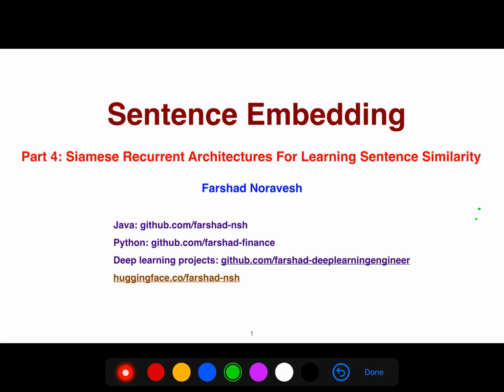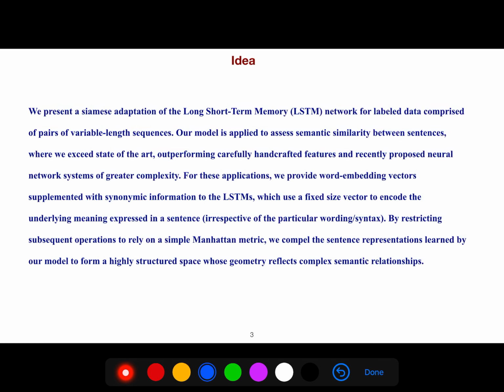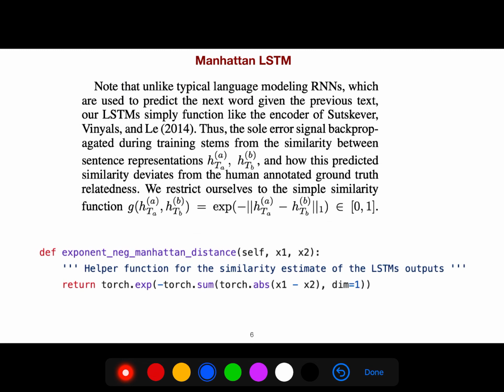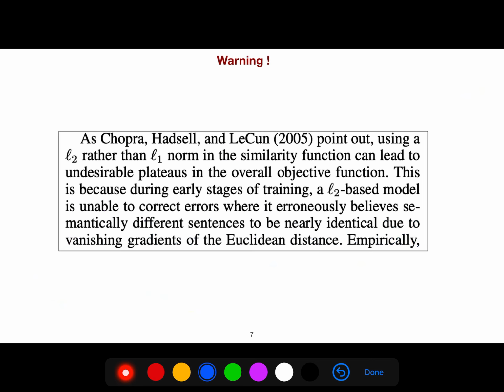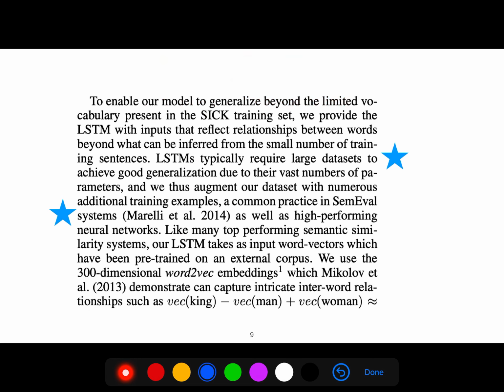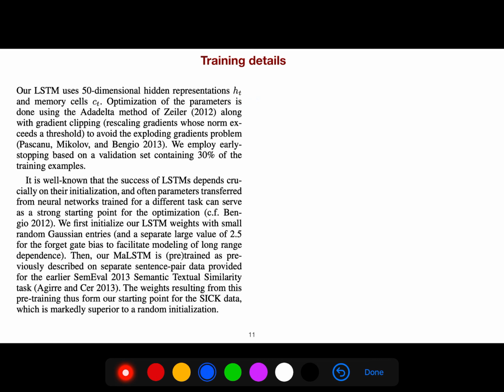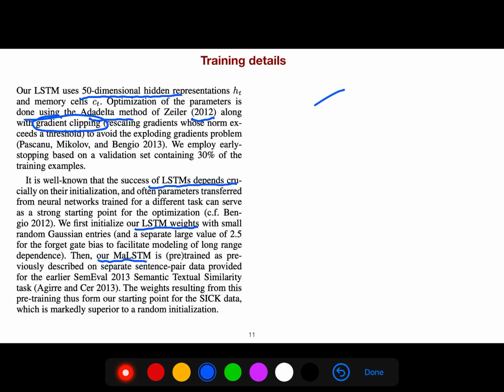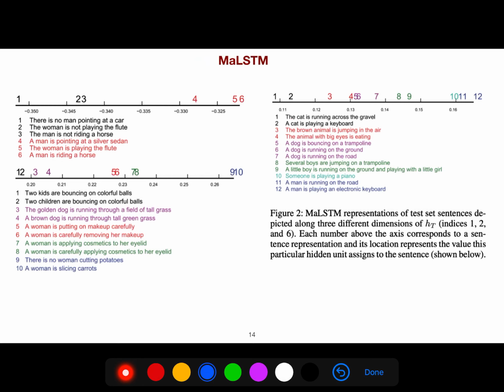Part 4: Siamese recurrent architectures for learning sentence similarity